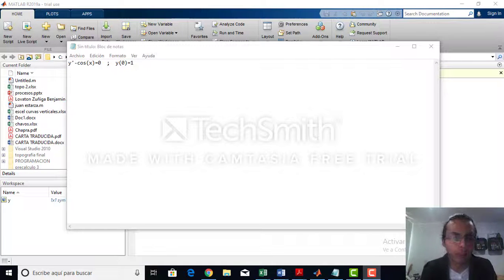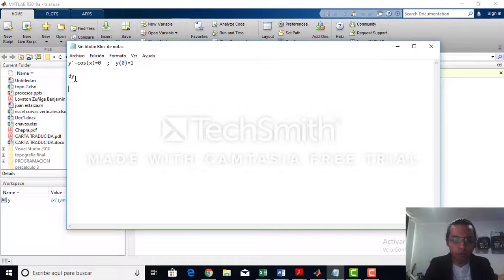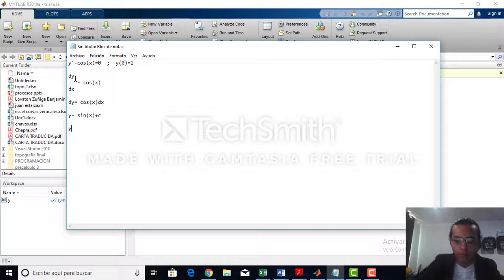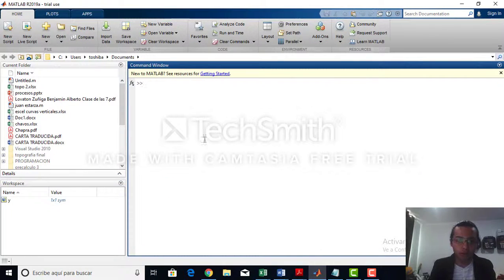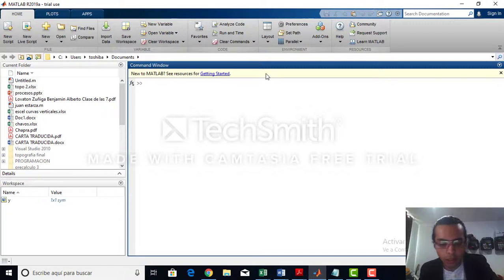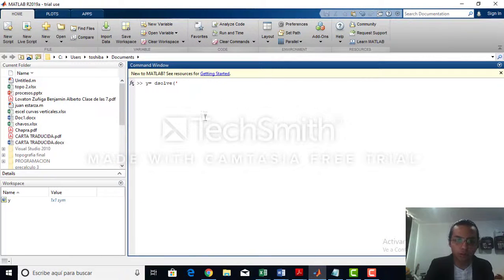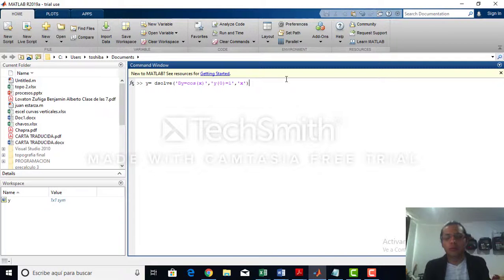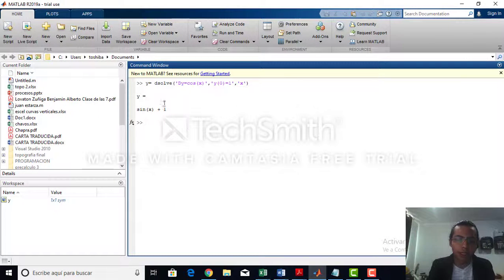Diferential Equations by Benjamin